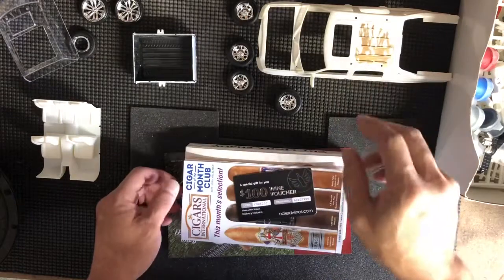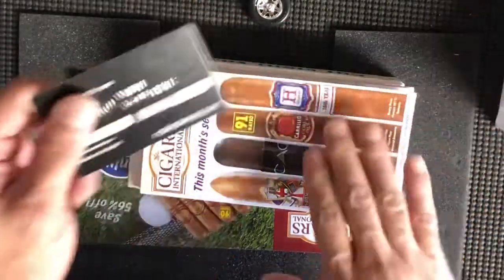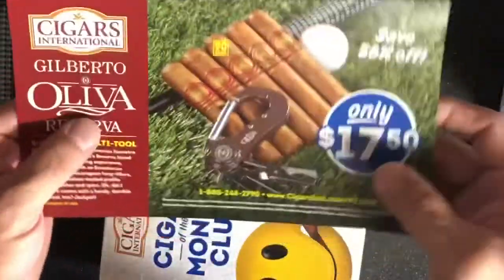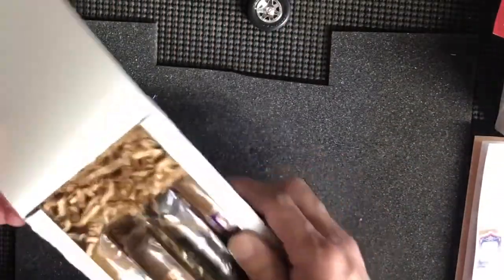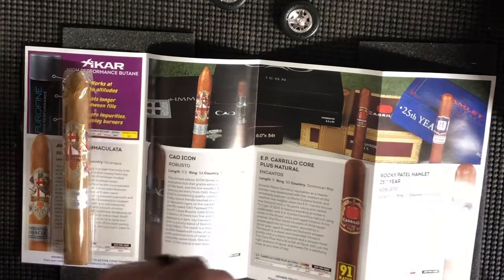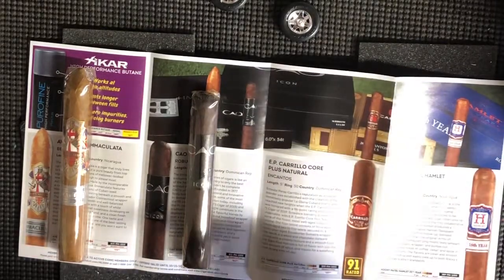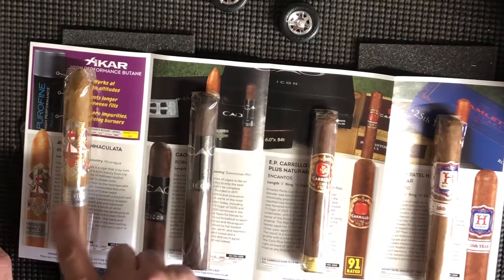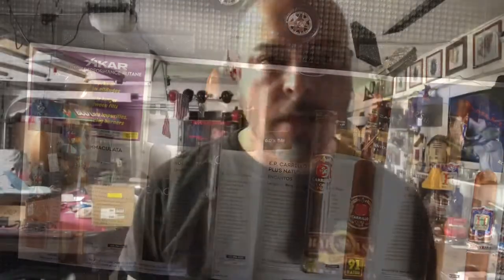Cigar of the month club September 2020 Cigars international.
Cigars international cigar of the month club September 2020 box.